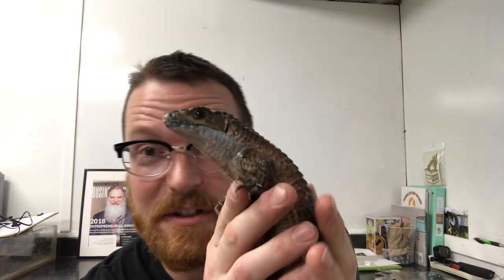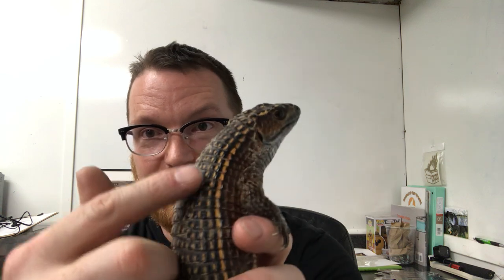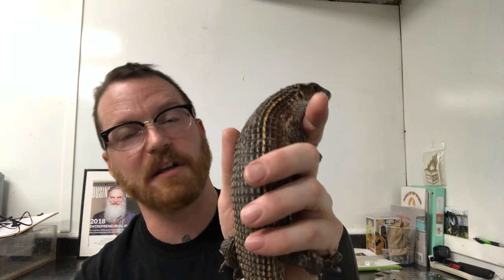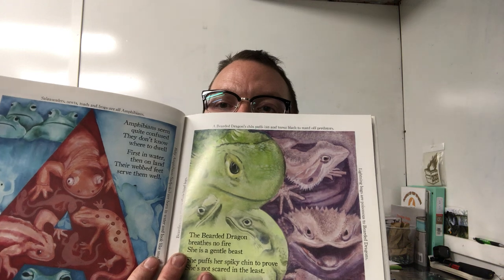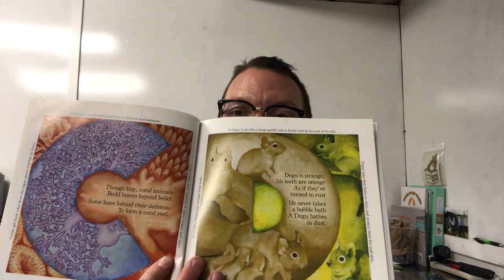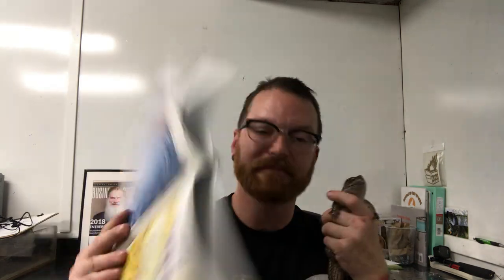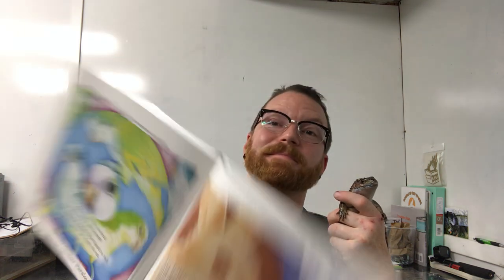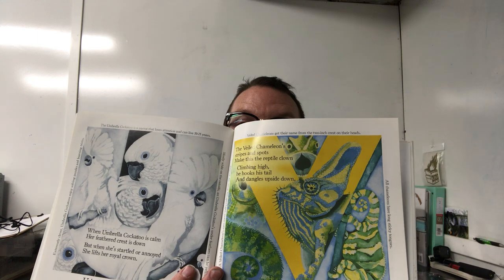Sunday Storytime with a Sudan plated lizard!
Sunday Storytime reading an alphabet book of animals! We also get to learn about Sudan plated lizards!